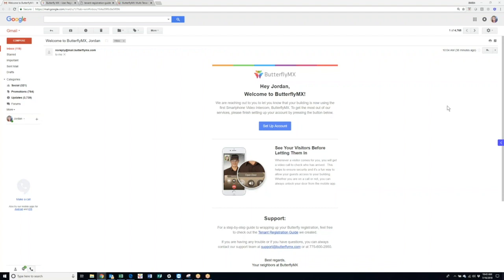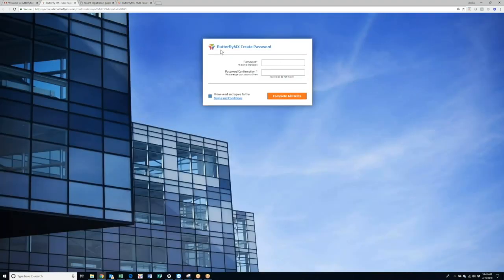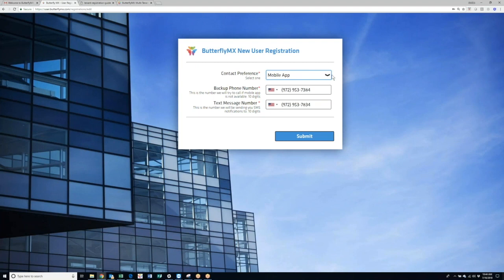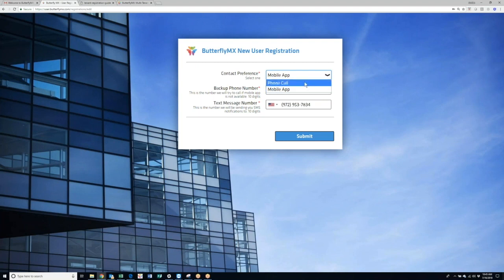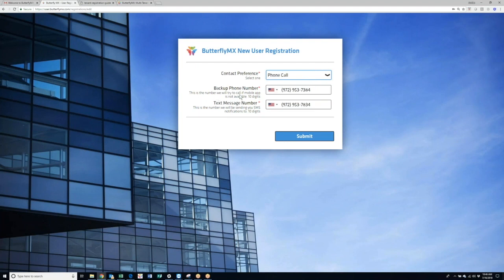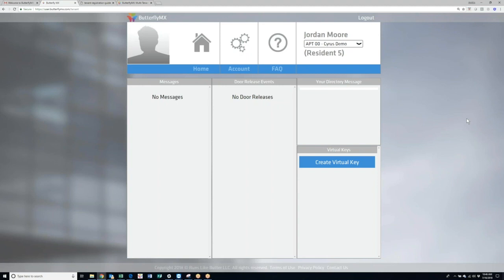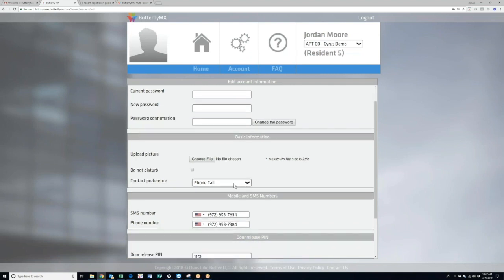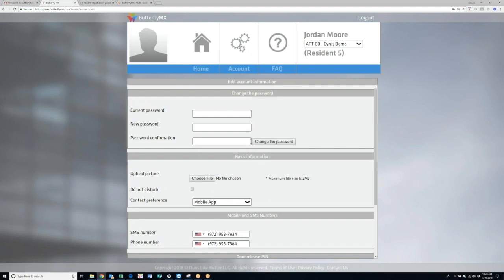Registering as a Tenant - ButterflyMX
Learn how to register for ButterflyMX if you are a tenant or resident. For more information on registering as a new user,